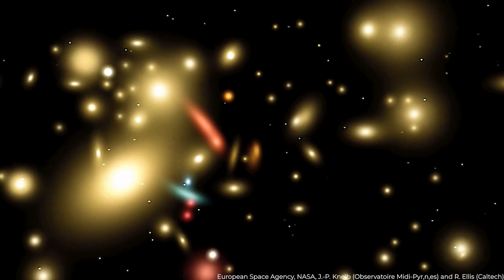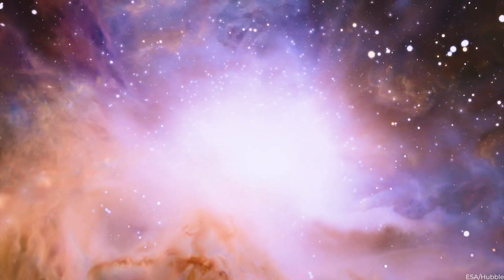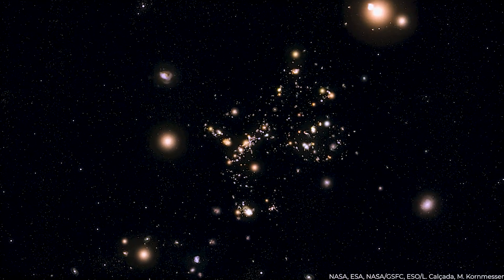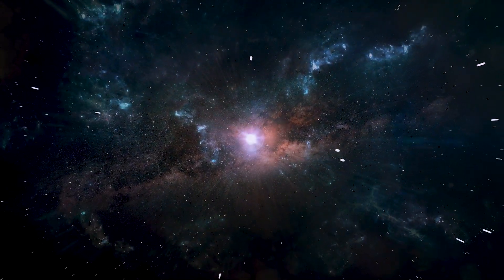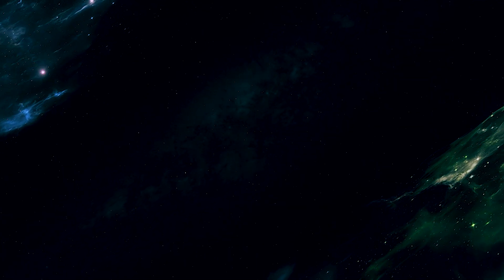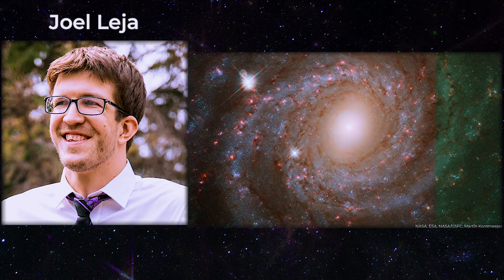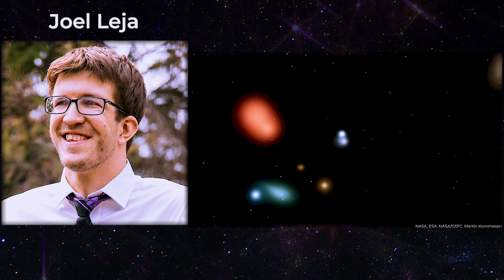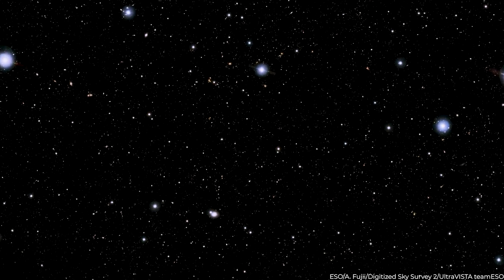James Webb Telescope Discovered Something Terrifying At The End Of The Universe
Are you ready to have your mind blown? Recent observations by the James Webb Space Telescope have revealed something that has left astronomers shocked and excited. It seems that the edge of the universe is not what we thought it was, and the implications for the existence of life in the cosmos are profound. Join us as we explore this groundbreaking discovery and uncover the secrets of our vast and mysterious universe.